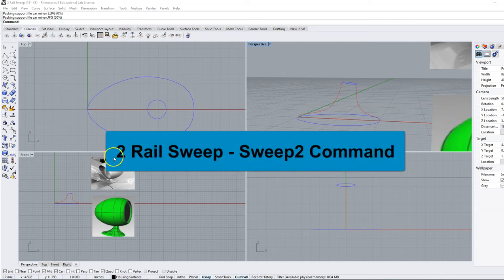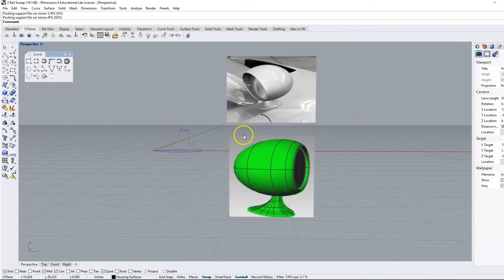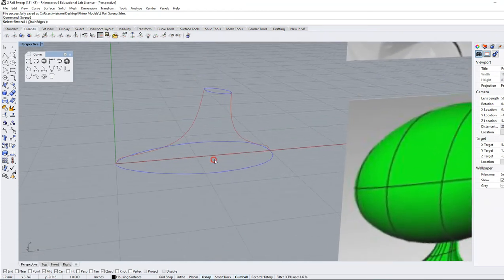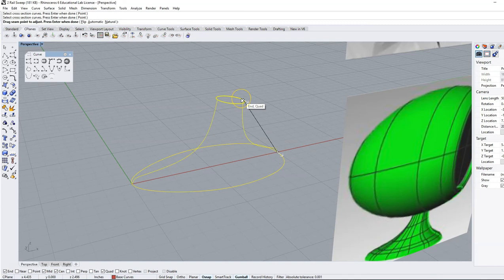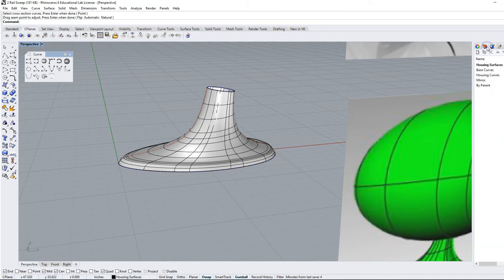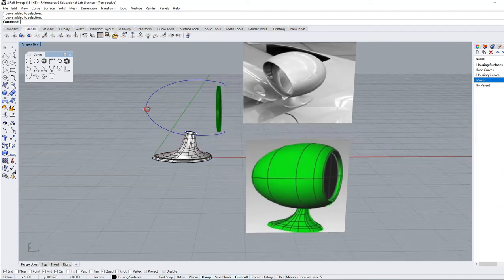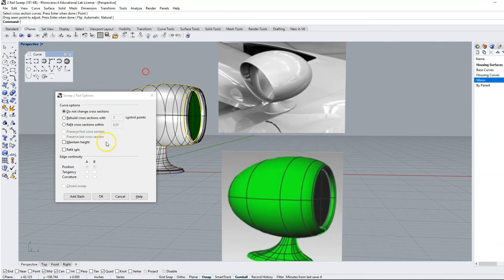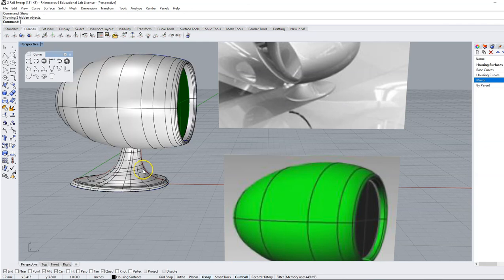Sweep2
How to use the sweep 2 rails command in Rhino